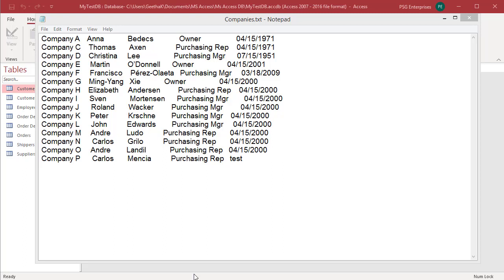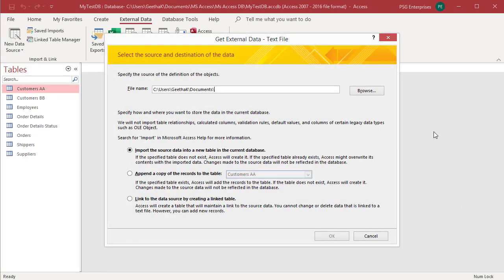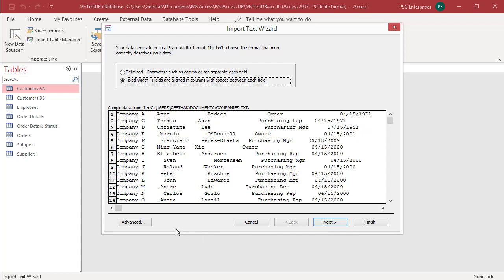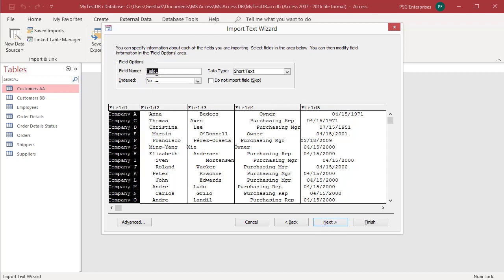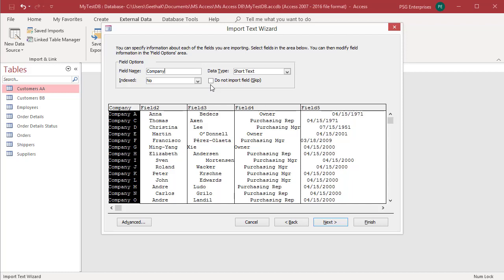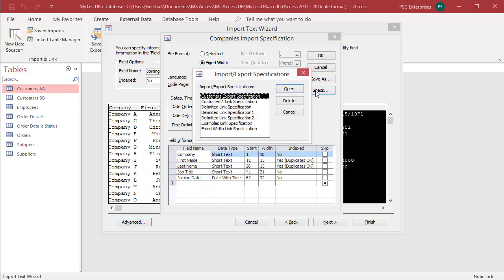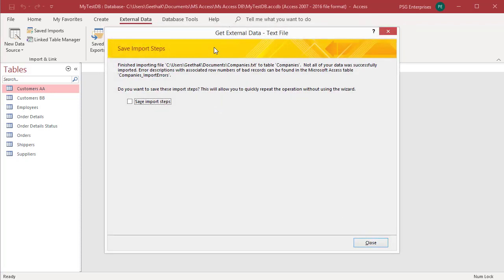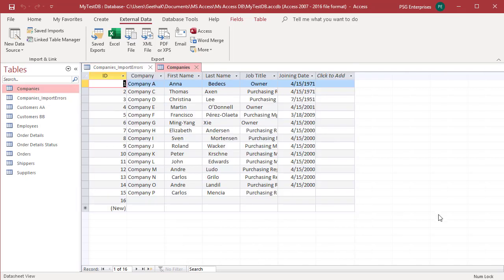How to Import Data into a MS Access Table from fixed width Text file - Office 365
This video explains how you can import data from a fixed width text file into Microsoft Access Table.